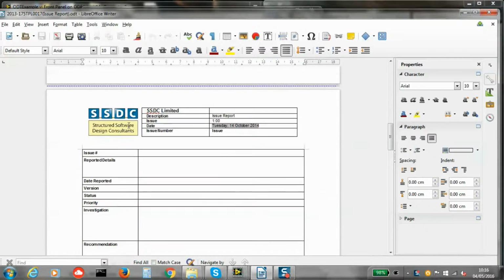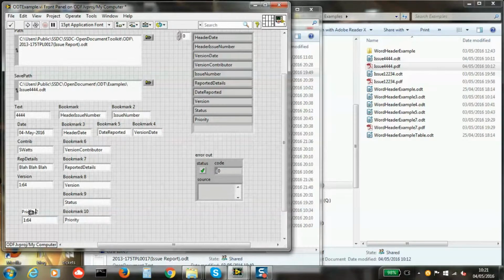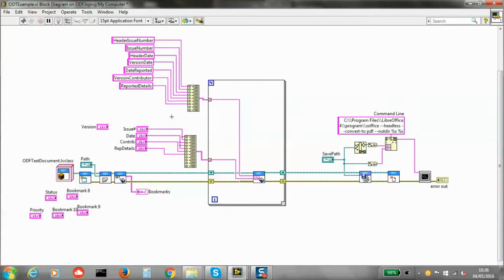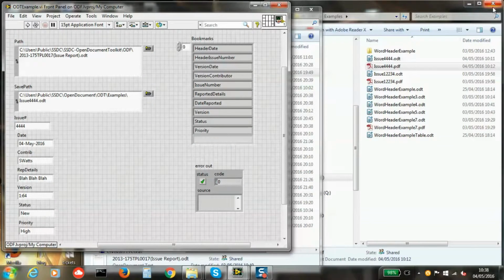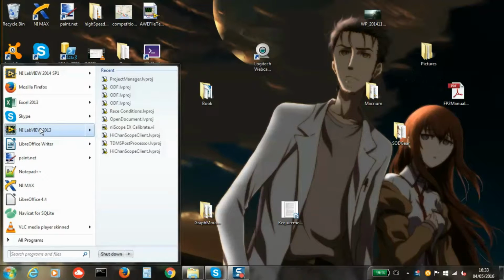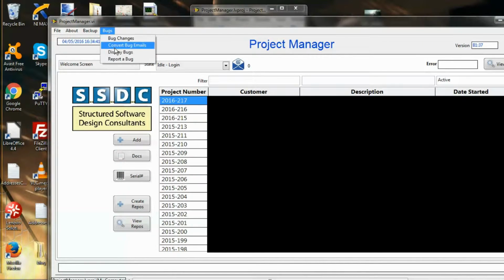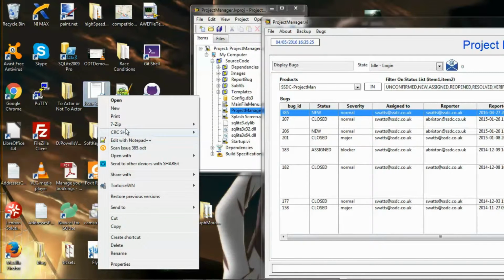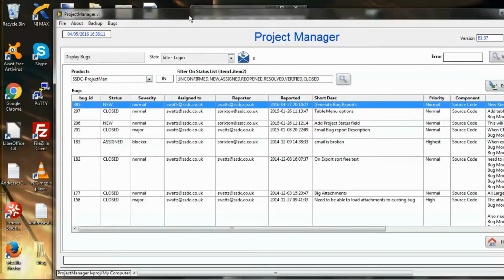ODT Demo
Open Document Text Files in LabVIEW